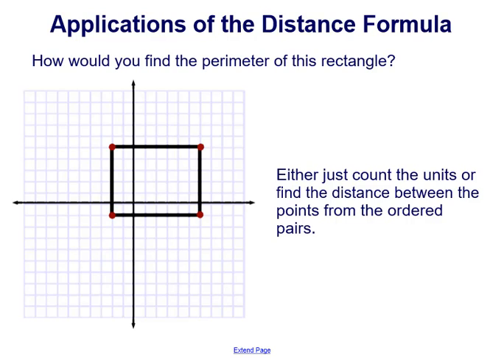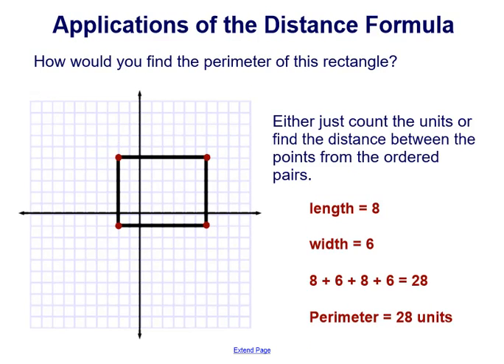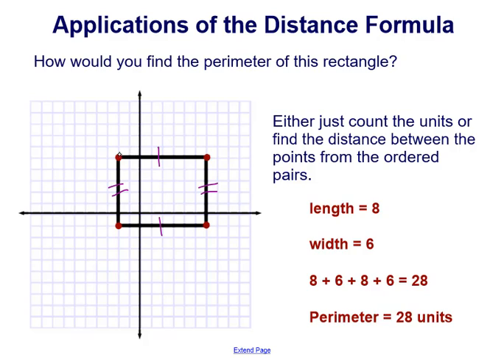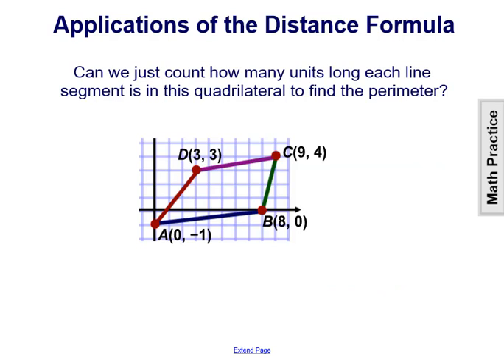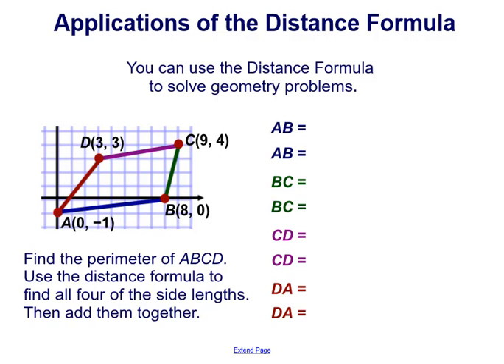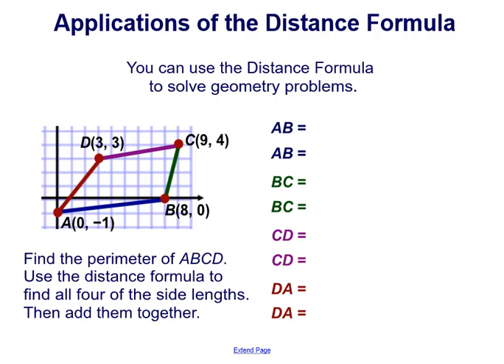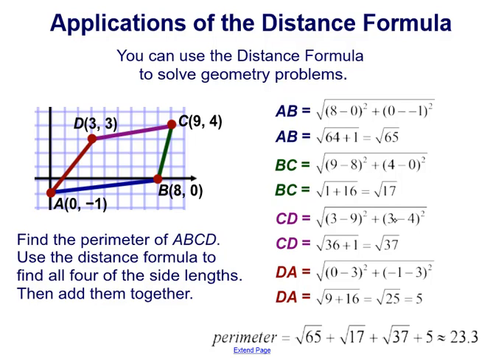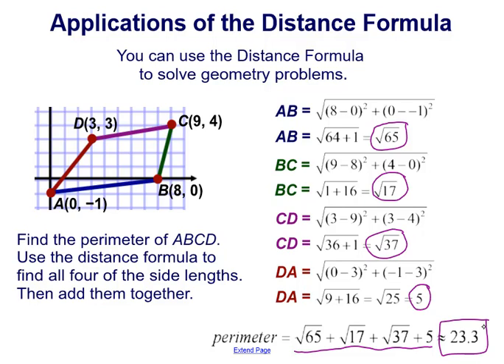Distance Formula Part 3